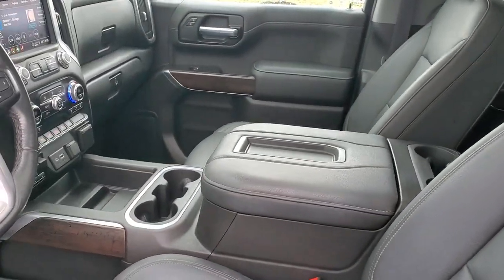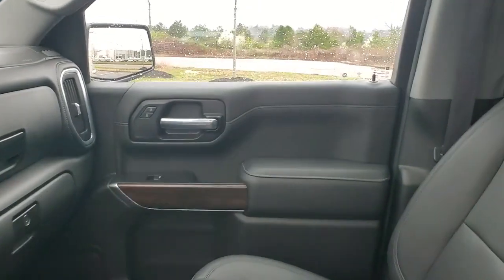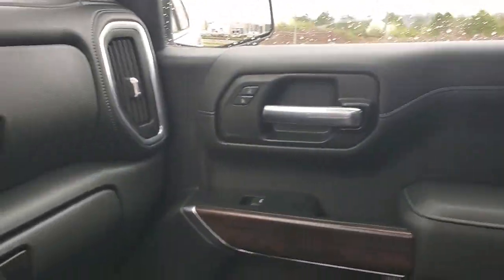2021 GMC Sierra_1500 Cleveland, Athens, Dayton, East Ridge, South Cleveland, TN 401367A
Quicksilver Metallic Used 2021 GMC Sierra_1500 SLT available in Cleveland, Tennessee at Crown CDJR of Cleveland. Servicing the Athens, Dayton, East Ridge, South Cleveland, TN area.

Crown CDJR of Cleveland
511 S Lee Hwy

CARFAX One-Owner. Clean CARFAX. Certified. Priced below KBB Fair Purchase Price! Quicksilver Metallic 2021 GMC Sierra 1500 SLT 4WD 8-Speed Automatic EcoTec3 5.3L V8brbrRecent Arrival! Odometer is 6235 miles below market average!brbrCertification Program Details: CROWN CONFIDENCE PLAN USED CAR GUARANTEEbrAll prices plus sales tax tag and titling and dealer service fee of $749.00 which represents cost and profits to the selling dealer for items such as cleaning inspecting adjusting new vehicles and preparing documents related to the sale. A Better Way To Buy.
Preferred Equipment Group 4SA|SLT Convenience Package|SLT Premium Package|Trailering Package|X31 Off-Road Package|6 Speakers|6-Speaker Audio System Feature|AM/FM radio: SiriusXM with 360L|Premium audio system: Premium GMC Infotainment System|Radio data system|Radio: Premium GMC Infotainment Sys w/Multi-Touch|SiriusXM w/360L|Steering Wheel Audio Controls|Air Conditioning|Automatic temperature control|Electric Rear-Window Defogger|Front dual zone A/C|Rear window defroster|120-Volt Bed Mounted Power Outlet|120-Volt Instrument Panel Power Outlet|12-Volt Rear Auxiliary Power Outlet|Driver Memory|Memory seat|Power driver seat|Power Front Passenger Windows w/Express Up/Down|Power Front Windows w/Driver Express Up/Down|Power Rear Windows w/Express Down|Power steering|Power windows|Remote keyless entry|Remote Vehicle Starter System|Steering wheel mounted audio controls|Universal Home Remote|Auto-Locking Rear Differential|Electrical Lock Control Steering Column|Heavy Duty Suspension|Manual Tilt-Wheel & Telescoping Steering Column|Speed-sensing steering|Traction control|4-Wheel Disc Brakes|ABS brakes|Dual front impact airbags|Dual front side impact airbags|Front anti-roll bar|Front wheel independent suspension|Keyless Open & Start|Low tire pressure warning|Occupant sensing airbag|Overhead airbag|Power Door Locks|Power Sunroof|Brake assist|Electronic Stability Control|Hill Descent Control|Delay-off headlights|Front fog lights|Fully automatic headlights|Dual Exhaust w/Premium Tips|Panic alarm|Security system|Theft Deterrent System (Unauthorized Entry)|Speed control|170 Amp Alternator|Auxiliary External Transmission Oil Cooler|Heavy-Duty Air Filter|Not Equipped w/Dynamic Fuel Management|Auto-dimming door mirrors|Bumpers: chrome|Chrome Grille|Chrome Wheel To Wheel Assist Steps|Heated door mirrors|LED Cargo Area Lighting|Power door mirrors|ProGrade Trailering System|Rear step bumper|Rear Wheelhouse Liners|2 USB Ports|2 USB Ports (1st Row)|4G LTE Wi-Fi Hotspot Capable|Apple CarPlay/Android Auto|Auto-dimming Rear-View mirror|Color-Keyed Carpeting Floor Covering|Compass|Driver door bin|Driver vanity mirror|Floor-Mounted Center Console|Front reading lights|GMC Connected Access Capable|Heated steering wheel|Illuminated entry|OnStar & GMC Connected Services Capable|Outside temperature display|Overhead console|Passenger vanity mirror|Rear Dual USB Charging-Only Ports|Rear reading lights|Rear seat center armrest|Tachometer|Telescoping steering wheel|Tilt steering wheel|Trip computer|Voltmeter|10-Way Power Driver Seat Adjuster w/Lumbar|10-Way Power Passenger Seat Adjuster w/Lumbar|Front 40/20/40 Split-Bench Seat|Front Bucket Seats|Heated 2nd Row Outboard Seats|Heated Driver & Front Outboard Passenger Seating|Heated front seats|Perf Leather-Appointed Front Outboard Seat Trim|Power passenger seat|Split folding rear seat|Ventilated Driver & Front Passenger Seats|Front Center Armrest w/Storage|Passenger door bin|Front Frame-Mounted Black Recovery Hooks|Hitch Guidance|Hitch Guidance w/Hitch View|Integrated Trailer Brake Controller|In-Vehicle Trailering App|Trailer Tire Pressure Monitor System|20 x 9 Polished Aluminum Wheels|Alloy wheels|Wheels: 18 x 8.5 6-Spoke Machined Aluminum|Deep-Tinted Glass|Power Sliding Rear Window w/Rear Defogger|Variably intermittent wipers|3.23 Rear Axle Ratio|RECENT OIL CHANGE|PASSED DEALER INSPECTION|VEHICLE DETAILED